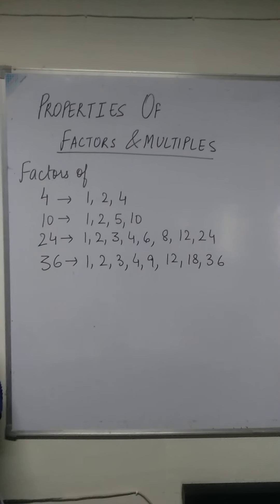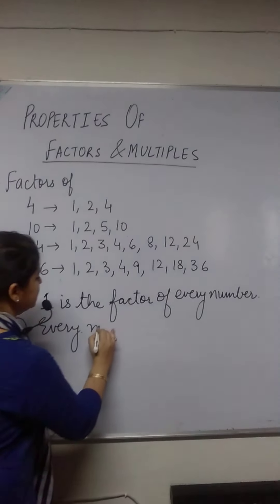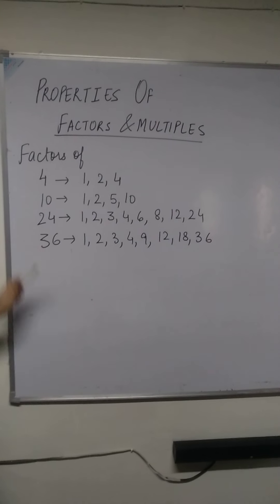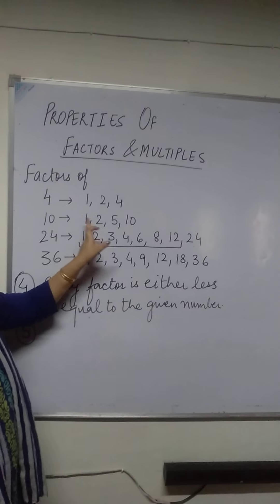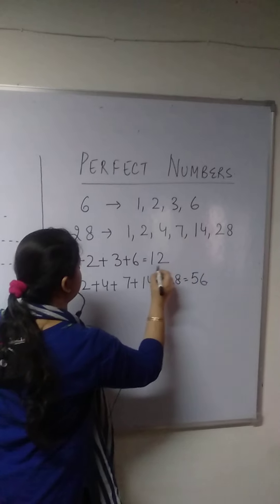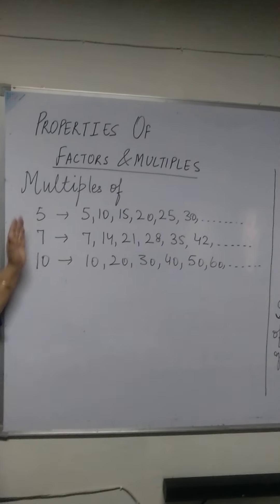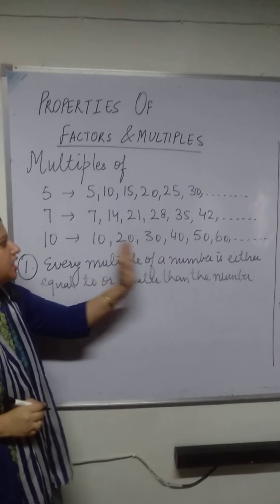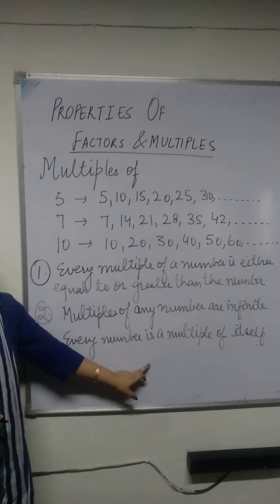Properties of FACTORS and MULTIPLES